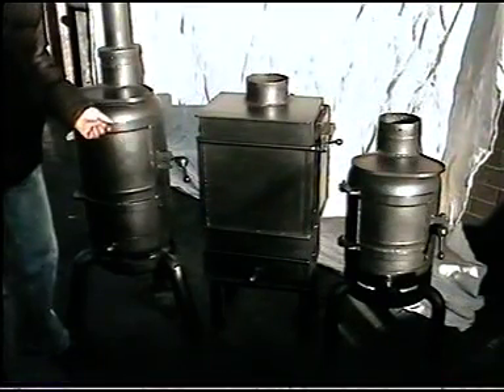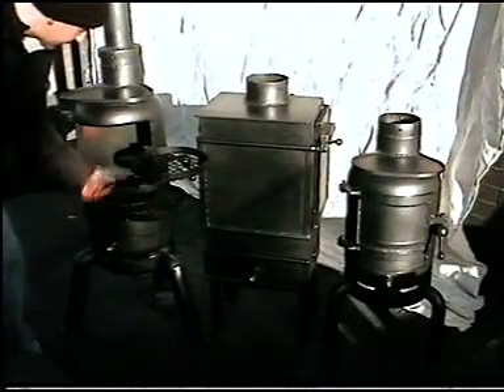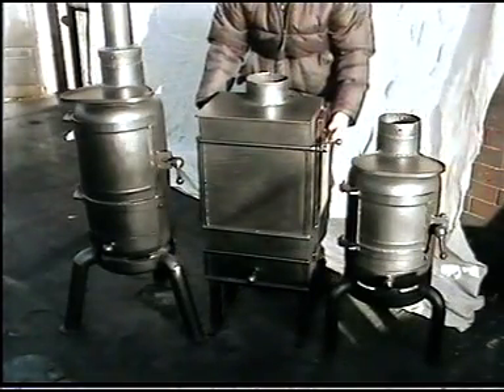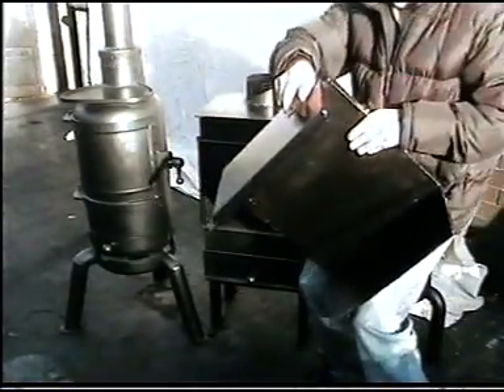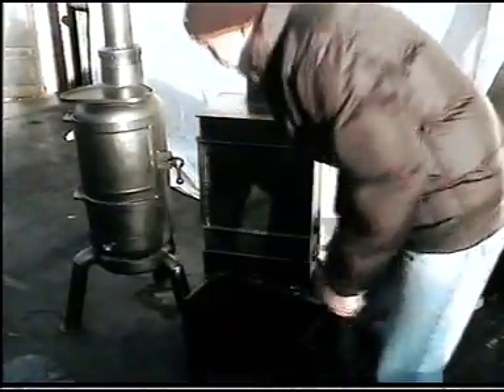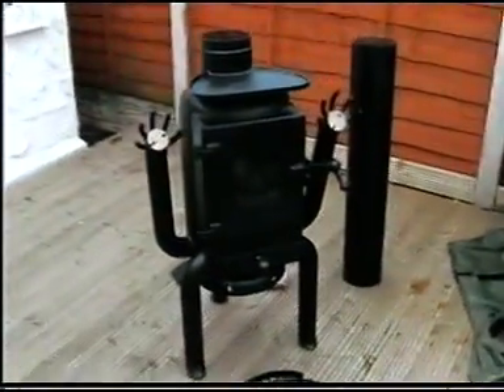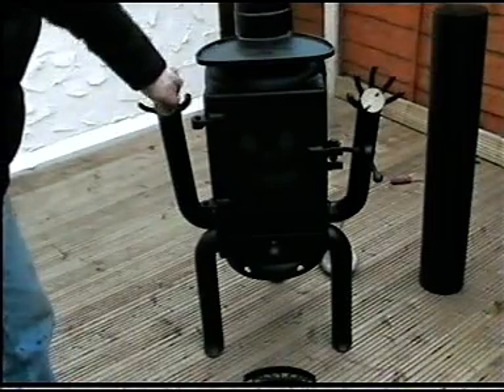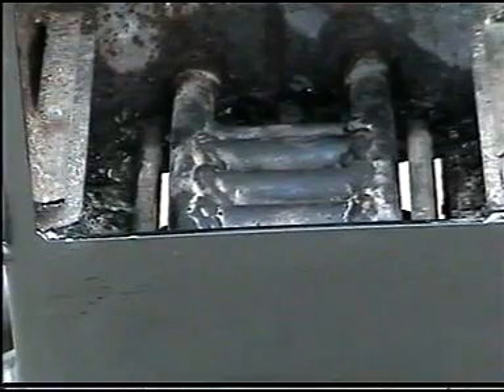Introduction on how to make a solid fuel burning stove from an old gas bottle.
Step by step guide on how to make a solid fuel burning stove with back boiler.  Can be used for barbeques, cooking, etc.  Heats 3-6 radiators, can be installed anywhere such as house, workshop, garage, patio or boat.